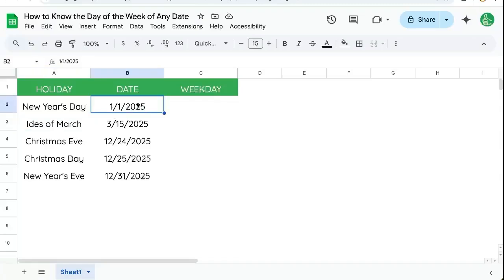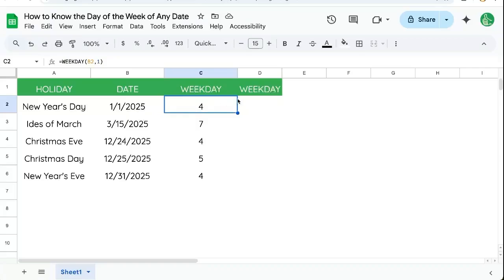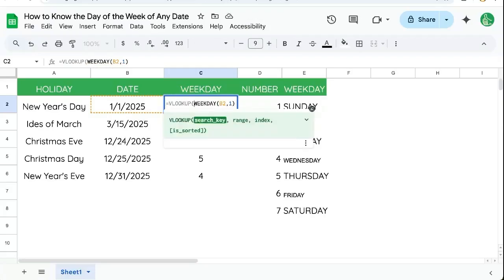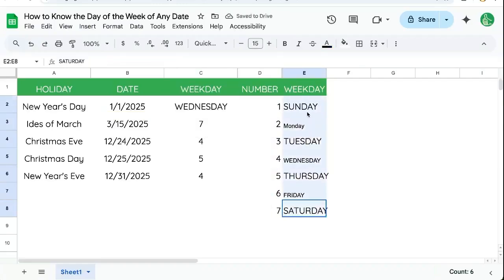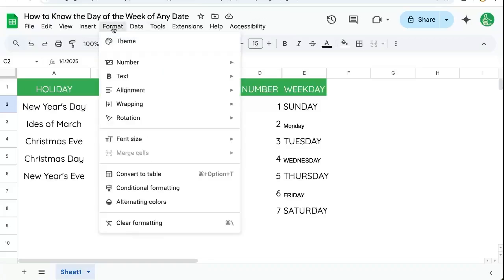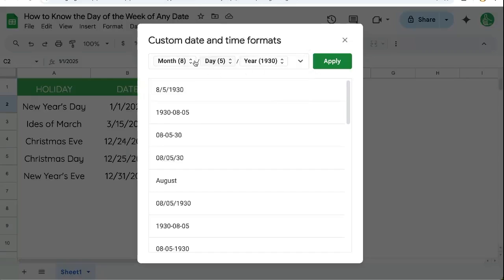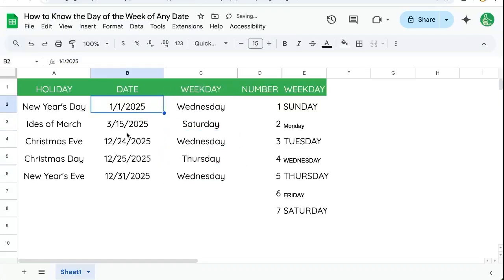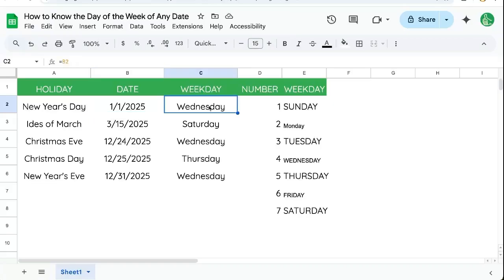How to Know the Day of the Week of Any Date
How to Easily Determine Weekdays from Dates in Google Sheets

In this video, learn two straightforward methods to find the weekday from any given date in Google Sheets. The first method involves using the WEEKDAY function in combination with a VLOOKUP table. The second method uses custom date and time formatting to display the day of the week. Both approaches are explained step-by-step, helping you understand and apply them efficiently.

00:00 Introduction to Finding Weekdays from Dates
00:21 Creating a VLOOKUP Table for Weekdays
01:41 Simplifying with Custom Date Formatting
03:21 Conclusion and Additional Resources